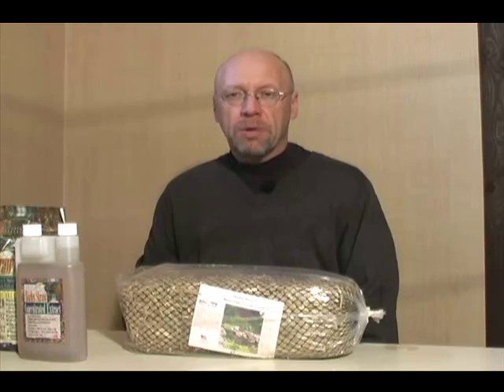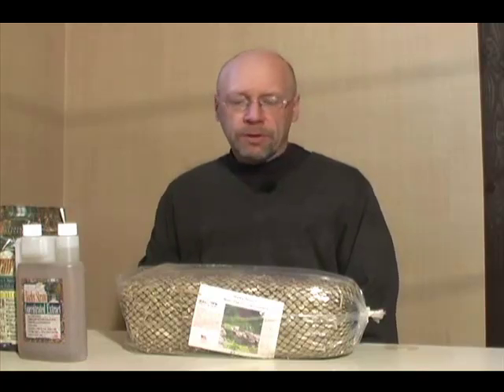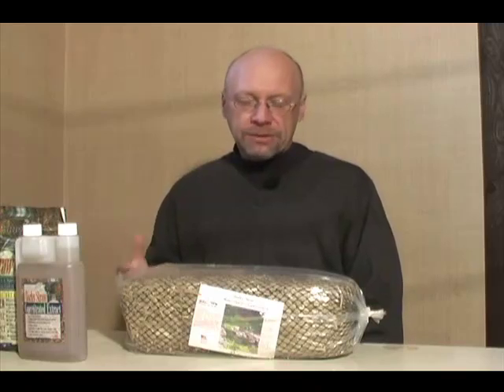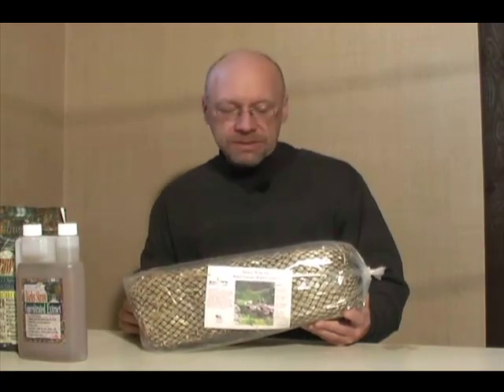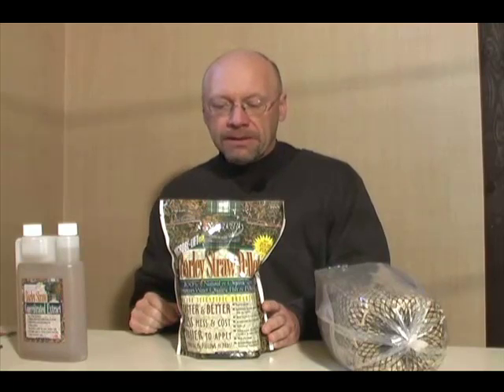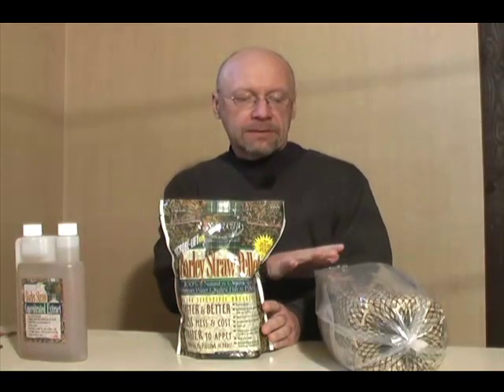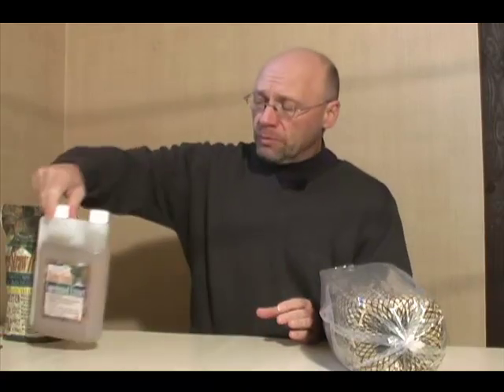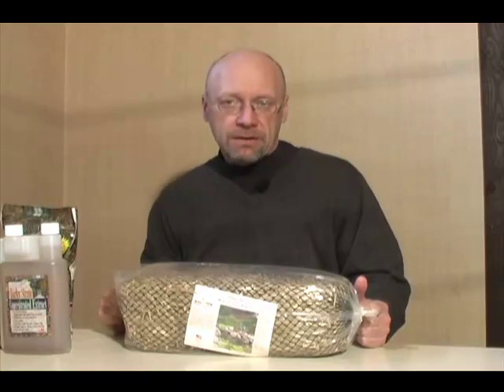Barley Products For Pond Algae Control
A review of various barley straw based products for ecological pond algae control by Pond Algae Solutions